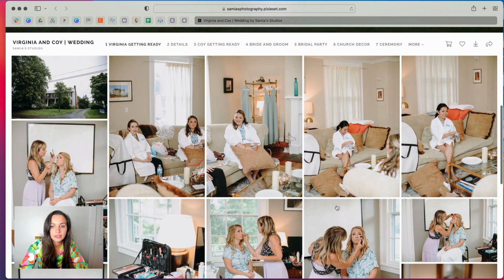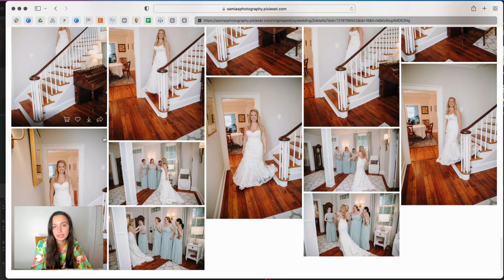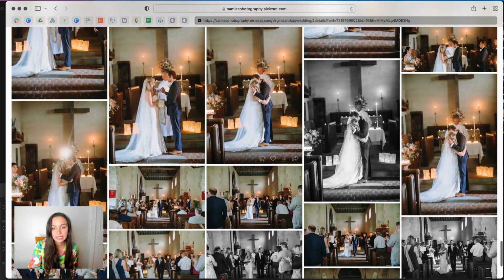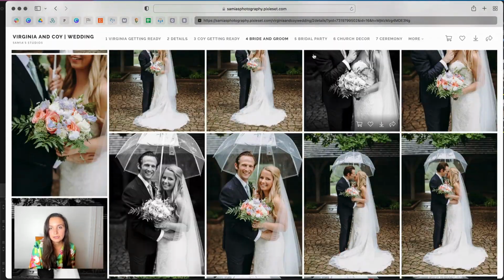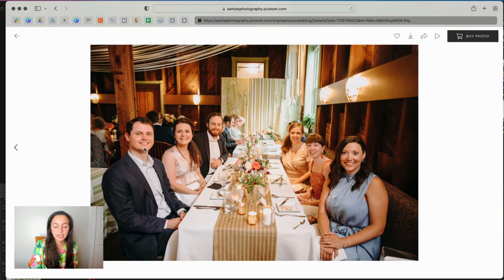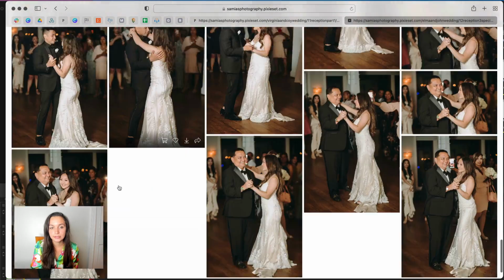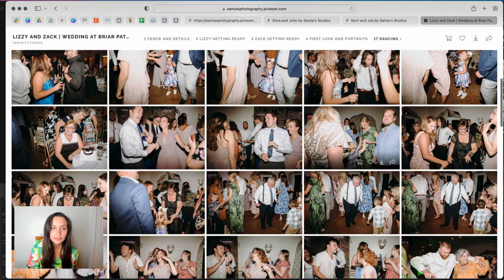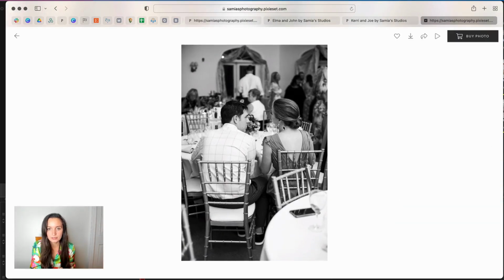What LENS to use WHEN on a wedding day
Hey guys! In this video I wanted to talk about what lens to use when on our wedding day and what lenses I have found to be the best lenses for wedding photography. For many years I did photograph weddings with only one lens in the beginning, and now that I'm more experienced I have some opinions on what are the must have lenses for wedding photography. In this video I do talk about canon lenses of all my equipment is canon, but I think you'll find it helpful even if you are using a different kind of camera. Just give me a helpful video for you especially if you are photographing weddings alone or learning to photograph a wedding by yourself. I go over each part of the wedding and what are you what lens I use and why for that part, as well as touch on some lighting equipment tips.

00:00 Introduction
00:22 Email Templates
00:32 Details: 50mm
00:58 Bride Getting Ready: 50mm and 24-70mm
01:58 Ceremony Entrance: 50mm and 24-70mm
02:24 Ceremony Vows/Speakers: 85mm
03:02 Ceremony Kiss + Exit: 50mm and 24-70mm
03:23 Bride and Groom: 50mm and 24-70mm
04:08 Bridal Party Together: 50mm and 24-70mm
04:26 Bridal Party Individuals: 50mm and 85mm
04:57 Reception for Each Table: 24-70mm
05:35 Reception Speeches: 85mm
06:38 First Dances: 85mm
07:12 Reception Decor: All 3 Lenses
07:59 Dancing on Dancefloor: 24-70mm
08:21 Candids of Seated Guests: 85mm
09:09 Leave a Comment :)

Blue Light Glasses for Editing
Acrylic Blocks
Macro Filters
Best 32 GB SD Cards
Best CF Cards
Video Light
Lacie Hard Drive
Card Organizer for Desk
Hand Warmers
Backdrop Stand
Ring Light